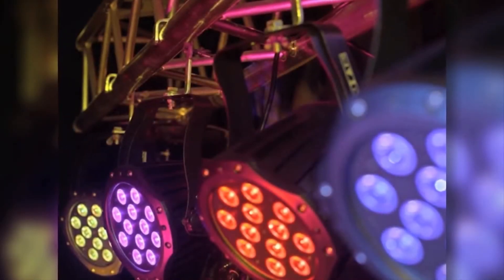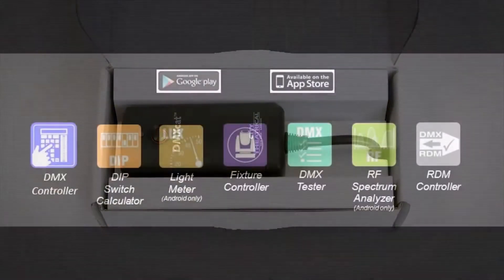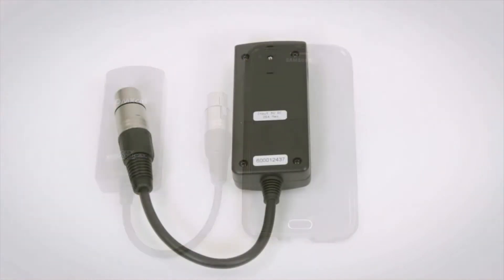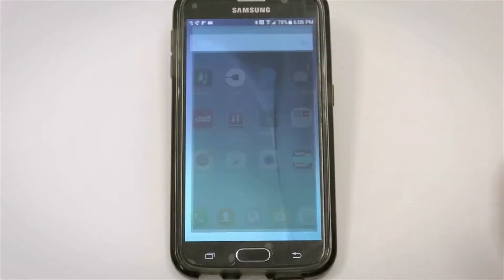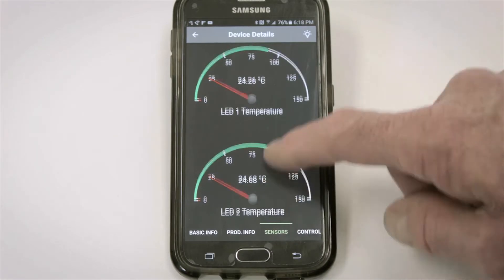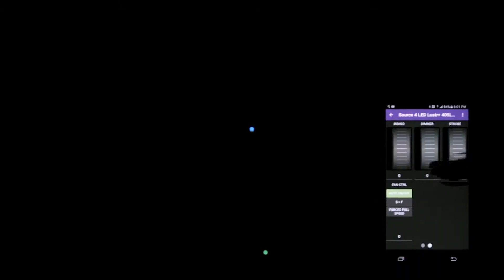City Theatrical DMXcat Compact DMX Test Tool Demo | Full Compass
The DMXcat™ system from City Theatrical is a useful device that's designed for the lighting professional who is involved with the planning, installation, operation, or maintenance of theatrical and/or studio lighting equipment. It consists of a compact hardware interface device and a suite of mobile applications. Together, they combine to bring DMX/RDM control plus several other functionalities to the user's smartphone for use wherever and whenever needed. Developed with input from designers and technicians, the DMXcat should prove to be an indispensable tool for lighting users. The DMXcat will operate with both Android and IPhones.